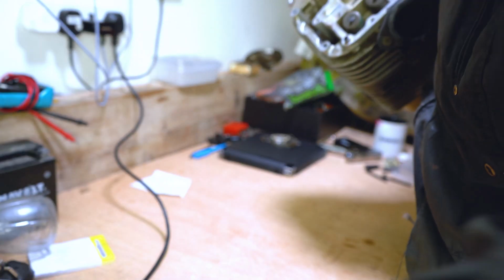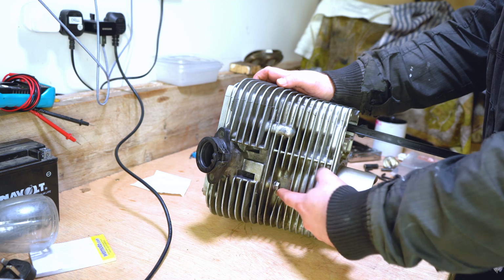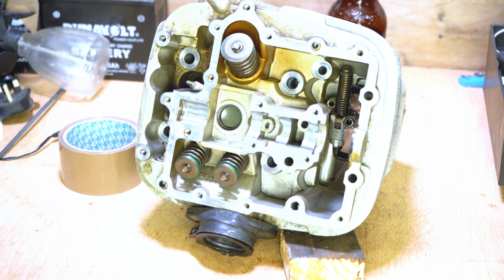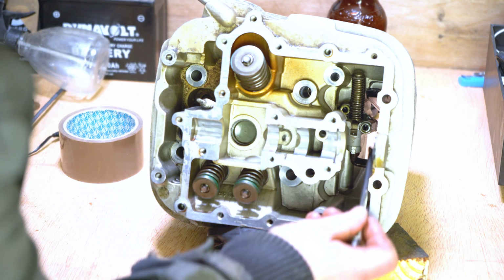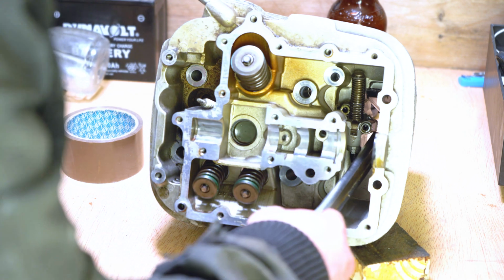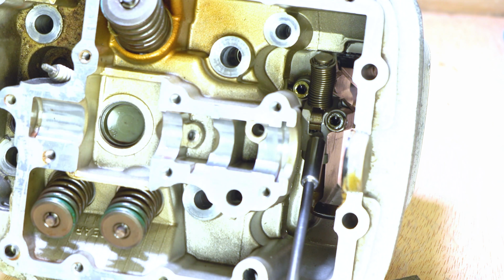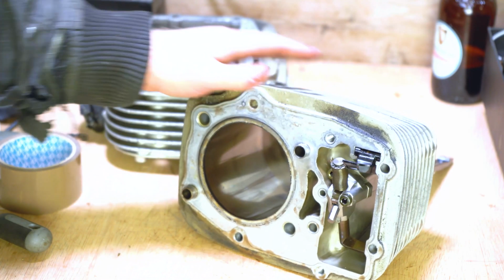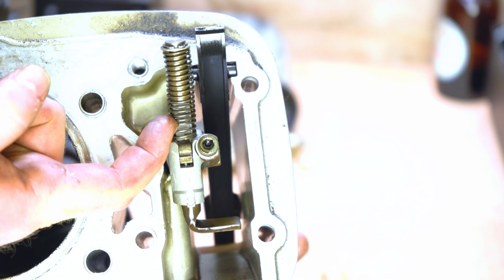Suzuki Intruder VS1400: Cam Chain Tensioner - Tear Down Part 19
In this BONUS episode of the Suzuki intruder VS1400 Teardown, I demonstrate how to remove the head from the cylinder by ways of manually compressing the cam chain tensioner. No special tools required for the removal of the head BUT you will need to think ahead to ensure you can get everything put back together with the tools you have.

Suzuki Intruder Workshop Manual:
Clymer Repair Manual Suzuki Intruder VS1400

Popular Clutch Parts for Suzuki Intruder VS1400:
Full Clutch Kit by Barnett
Clutch Gasket by Caltric
Clutch Friction Plates by Caltric
Gasket and Friction Plate Kit by Caltric
Tapered Steering Stem Bearings by All Balls

Popular Carburetor Parts for Suzuki Intruder VS1400:
Carburetor Rebuild Kit by KIPA
Rear Diaphram Membrance by Lanbao

Popular Fuel System Parts for Suzuki Intruder VS1400:
Spark Plugs by NGK
Iridium Spark Plug by NGK
Pod Filters by DNA
Fuel Pump by Bruce & Shark
Fuel Pump by OSIAS

Popular Brakes Parts FOR Suzuki Intruder:
Front and Rear Brake Pads by Master Chen

Popular Electrical System Parts for Suzuki Intruder VS1400:
Replacement Battery (YTX16-BS-1) by PowerStar

Popular Tools:
22 Litre Ultrasonic Cleaner
6.5 Litre Ultrasonic Cleaner
BelRay High-Quality Waterproof Grease
Rotary Tool
Screw Driver Set

This is the biggest project I have taken on, The bike will be completely stripped down to the frame, the engine will be removed for new piston rings to be installed, the wiring harness is going to be rewired and the entire bike overhauled, ready for spring 2020. I hope.

Please keep in mind that I am not a mechanic, I have no professional training and the advice that may be interpreted from these videos is purely my own opinion and does not reflect that of which a professional mechanic or motorcycle engineer would provide.

Motorcycle Specs:
Manufacturer: Suzuki
Model: Intruder VS1400
Year: 1997
Engine Size: 1360cc
Fuel Type: Petrol - Four Stroke
Cooling System: Air/Oil Cooled
Transmission: 5 Speed
Camera Gear:
Sony A7iii
Interfit SuperLite 9
Neewer LED 660 Panel
Sennheiser MKE300 External Mic